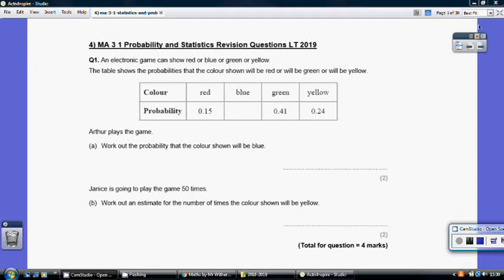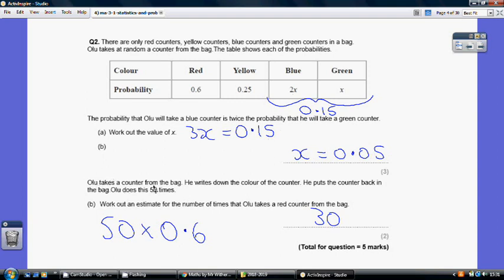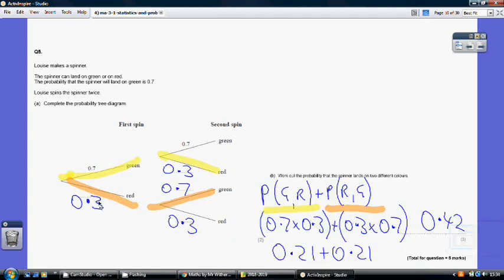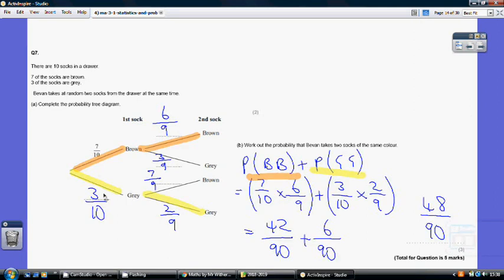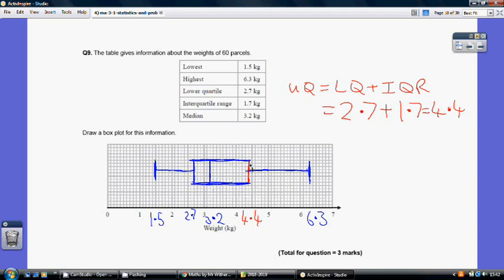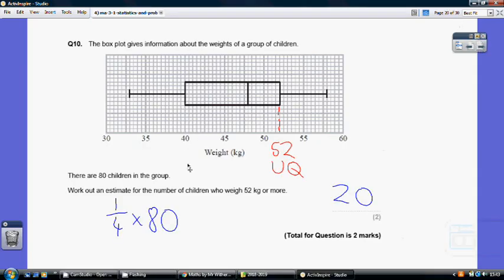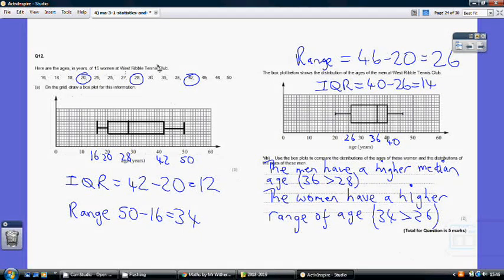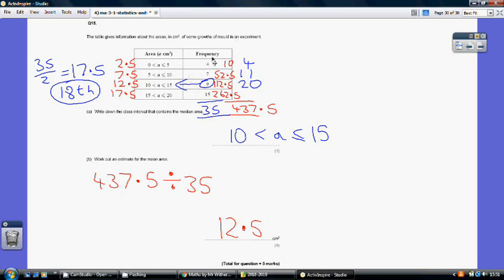Third Form Lent Test 2019 Revision - (4) Statistics and Probability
Q1) 00:00
Q2) 01:54
Q3) 03:35
Q4) 04:26
Q5) 05:16
Q6) 06:18
Q7) 07:53
Q8) 08:59
Q9) 10:07
Q10) 12:32
Q11) 14:30
Q12) 15:53
Q13) 16:57
Q14) 17:41
Q15) 18:19